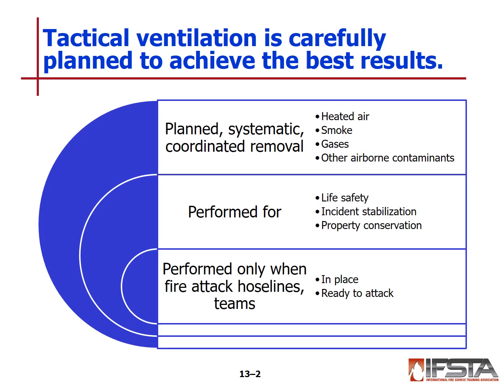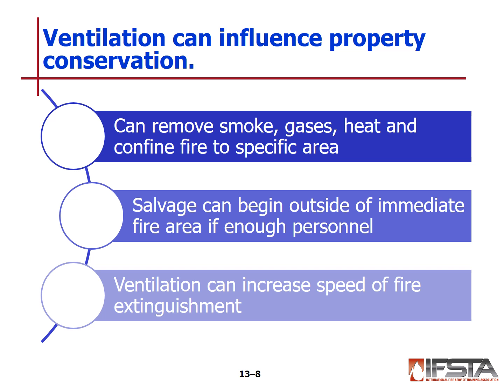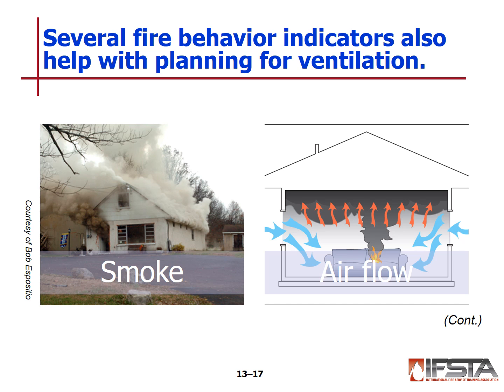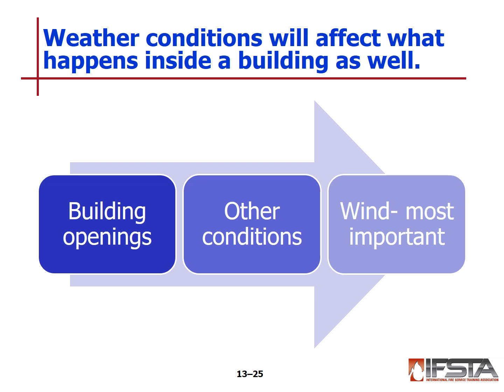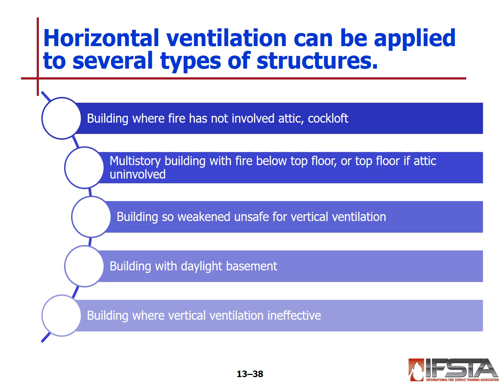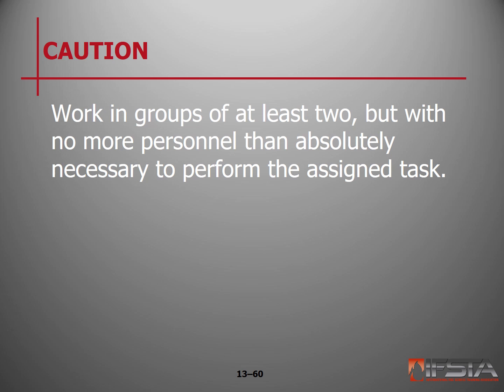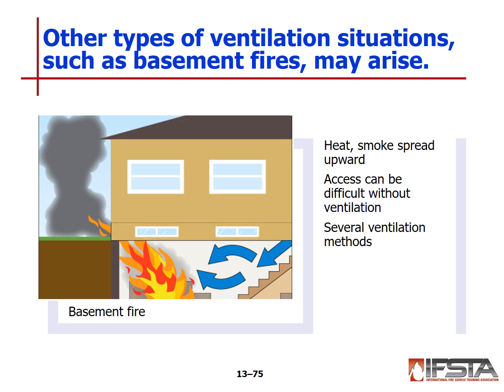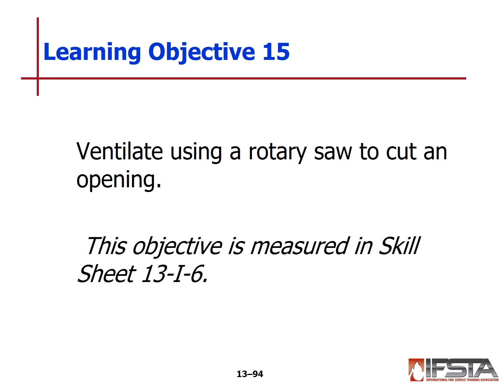Chapter 13 FFI